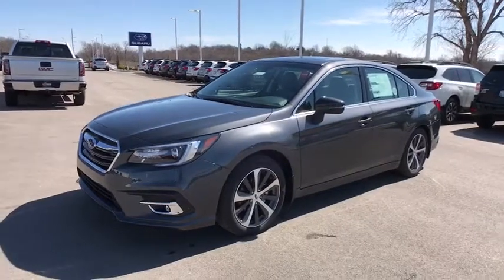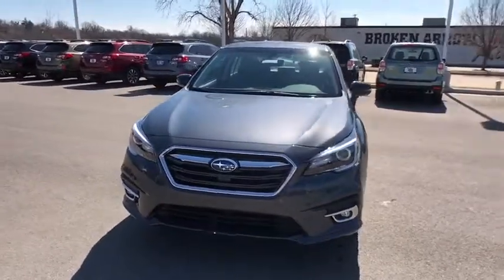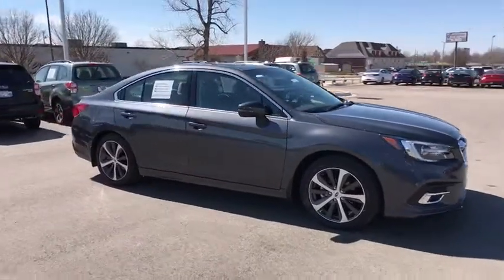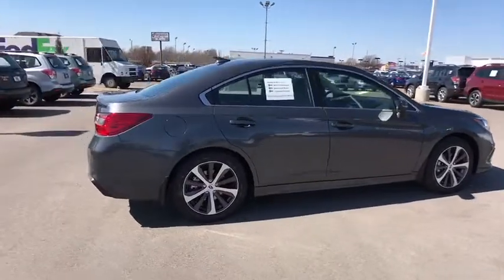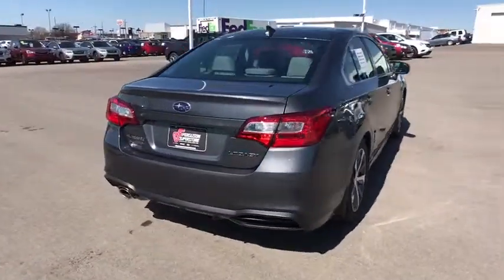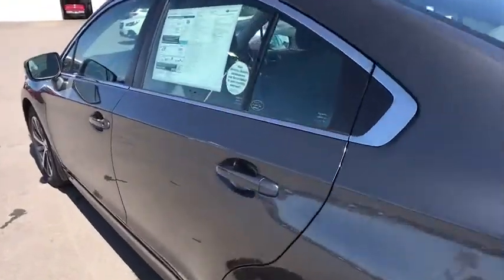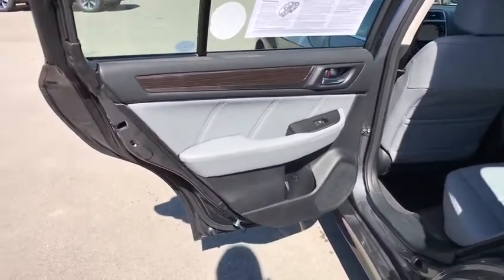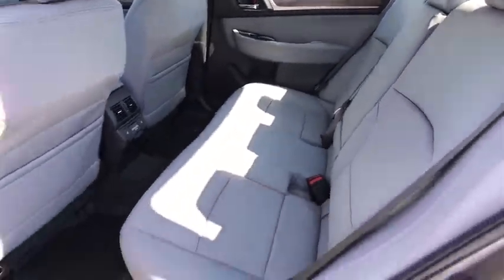2018 Subaru Legacy Tulsa, Broken Arrow, Owasso, Bixby, Green Country, OK S81260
2018 Subaru Legacy

Ferguson Superstore
1601 N Elm Place

$2,417 off MSRP! 2018 Subaru Legacy 2.5iPriced below KBB Fair Purchase Price! 34/25 Highway/City MPGAt Ferguson, we are Upfront and Simple. We offer our best price to everyone, the first time. The only additional fee you pay is a $379 documentation charge.